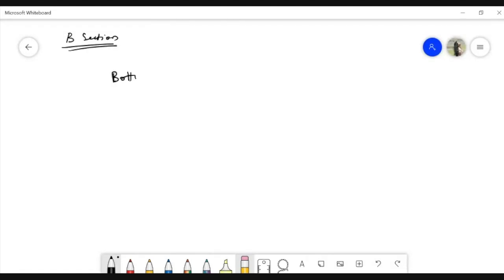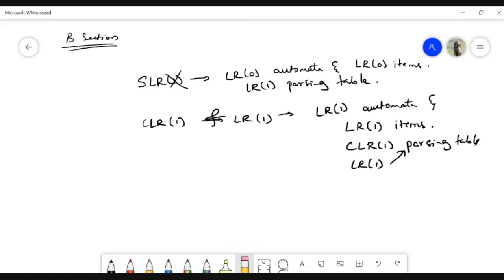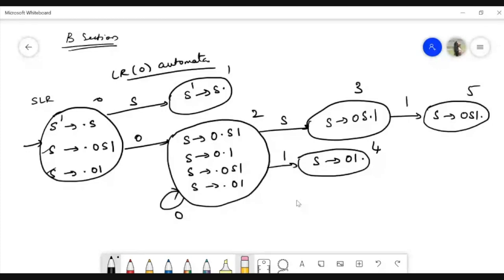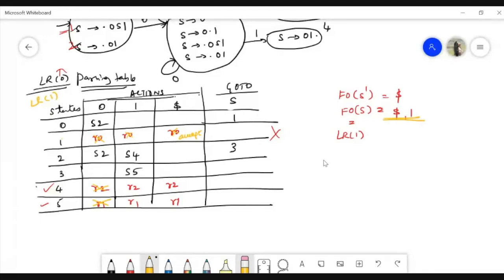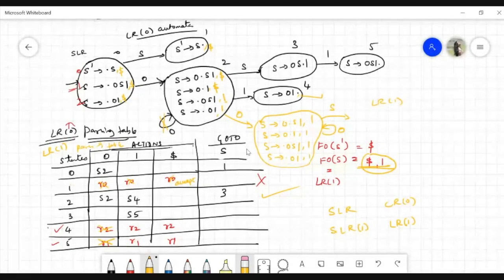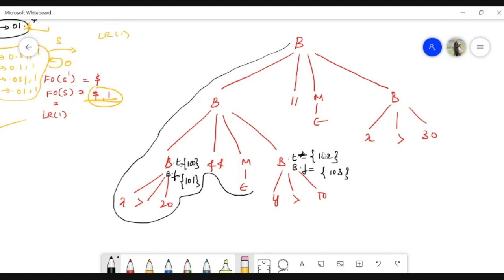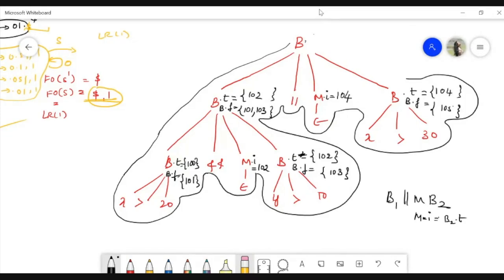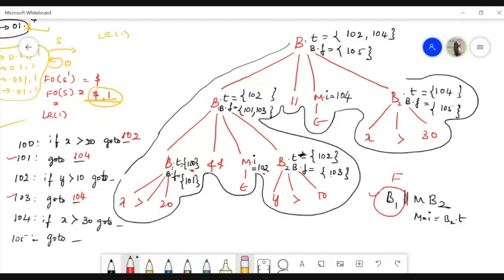Difference Between LR0, SLR and CLR